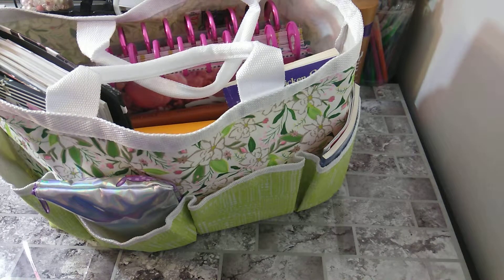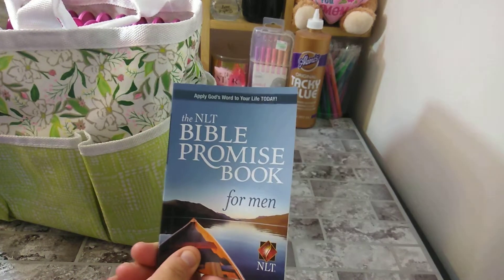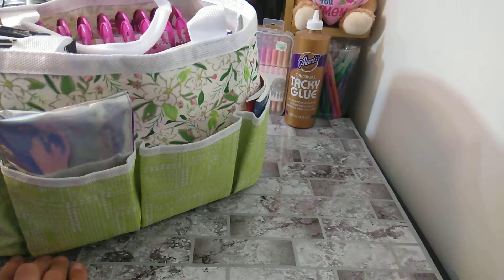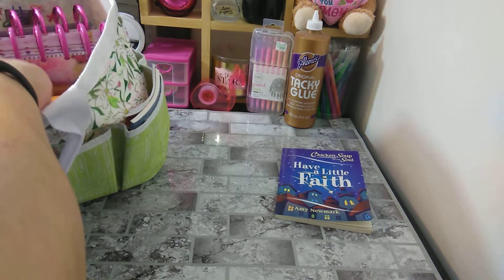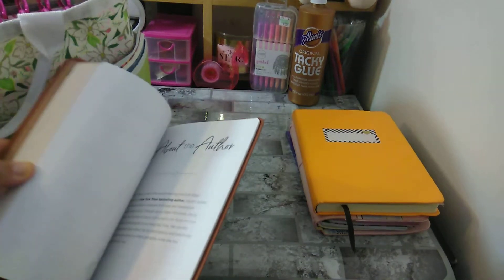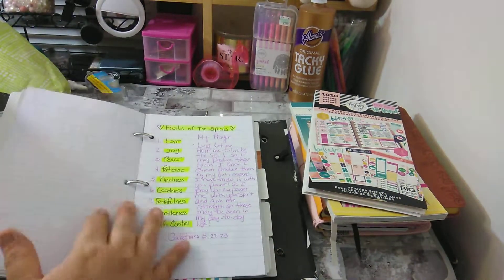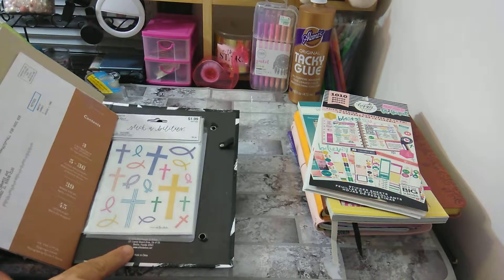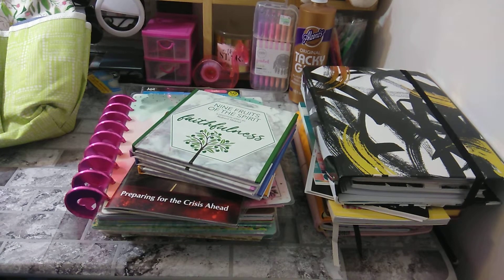Update: What's In My Faith Tote Bag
Pen Pal:
planningwithmonserrate
Monserrate Wright